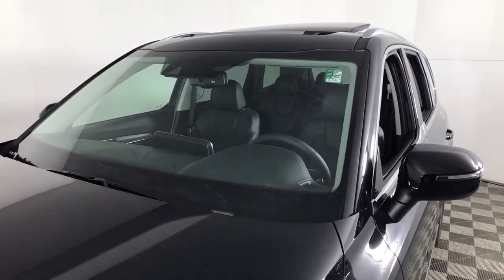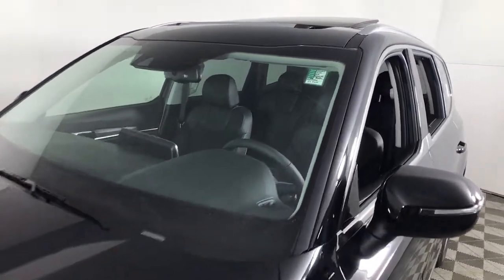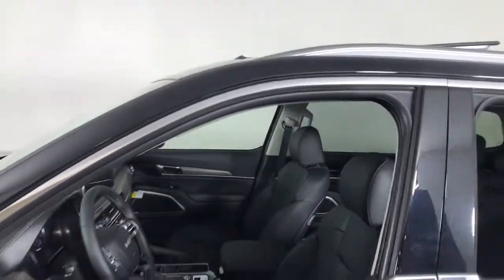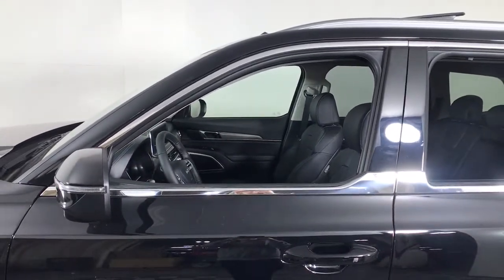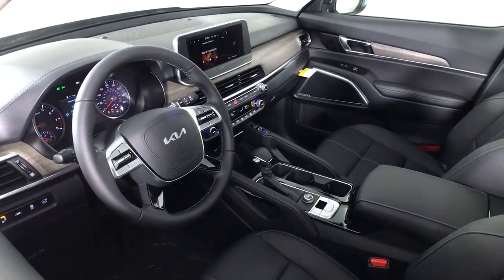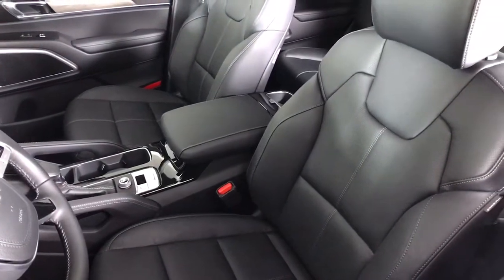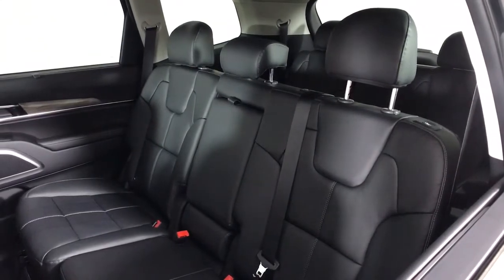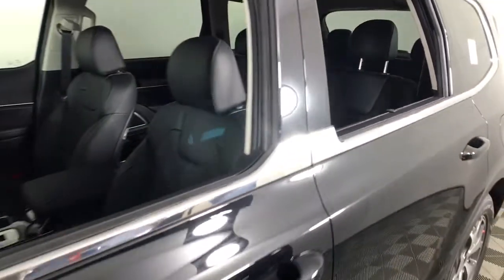2022 Kia Telluride Albany, Schenectady, Colonie, Troy, Glens Falls, NY K22U1647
Ebony Black New 2022 Kia Telluride available in Albany, New York at Destination Kia. Servicing the Schenectady, Colonie, Troy, Glens Falls, NY area.

Destination Kia
760 Central Ave